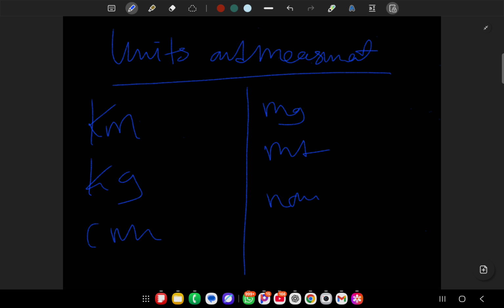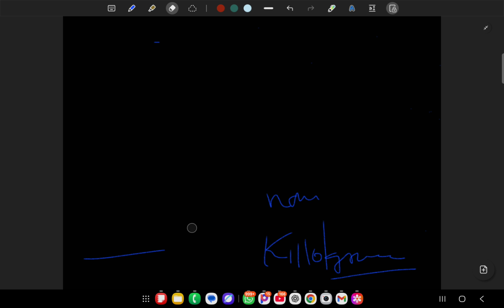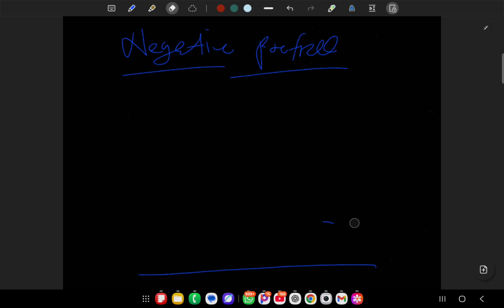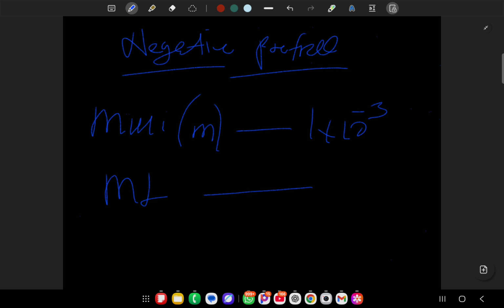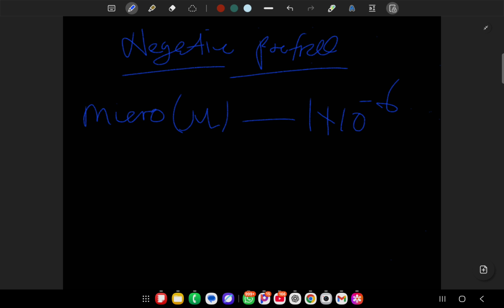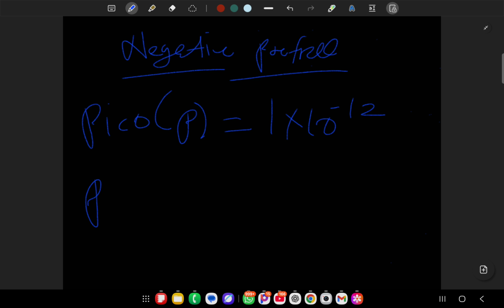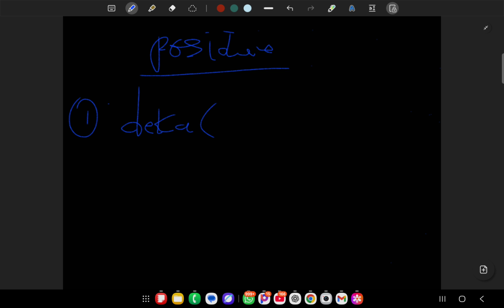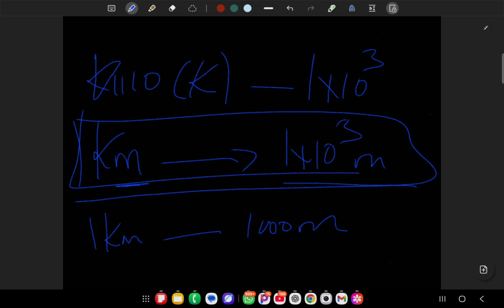Part 3 chemistry. Units and measurements